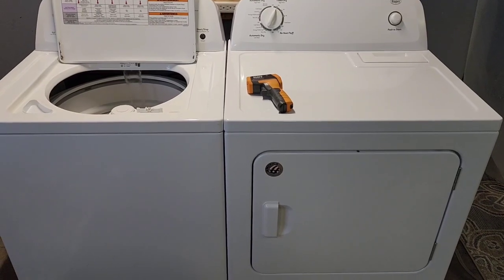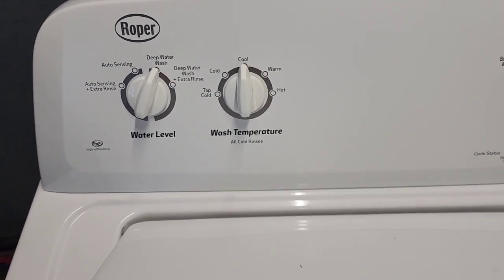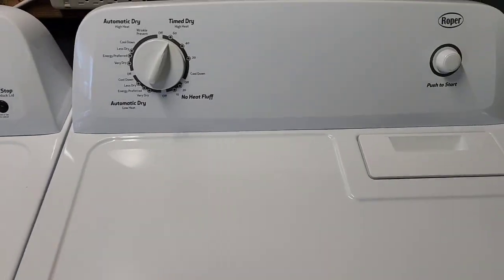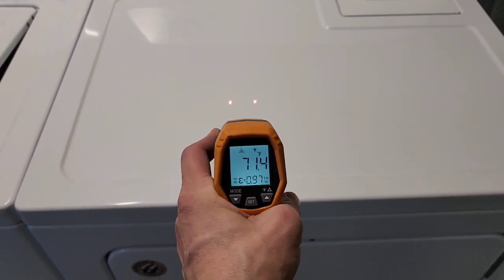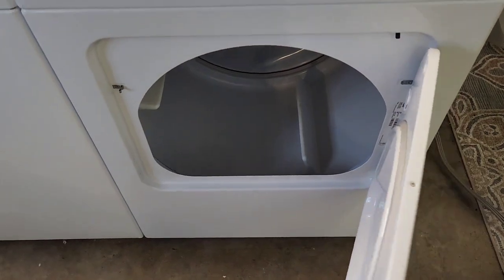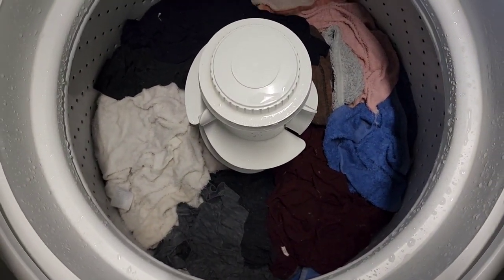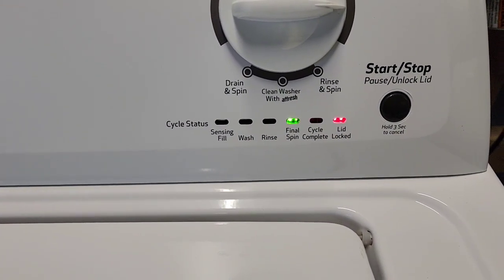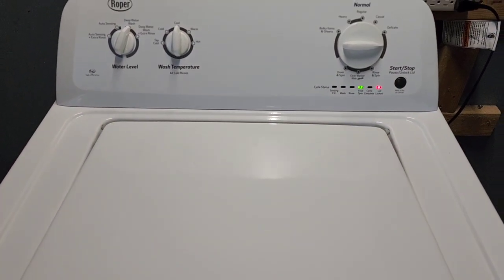Whirlpool Washer and Electric Dryer Matching Set